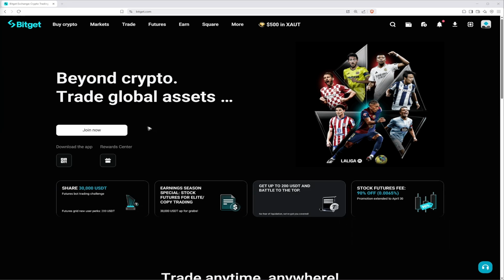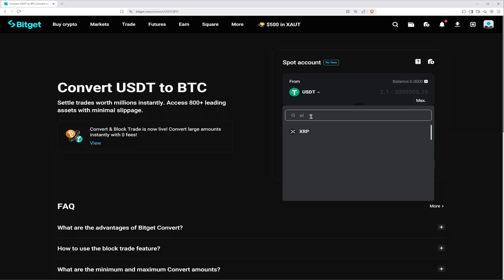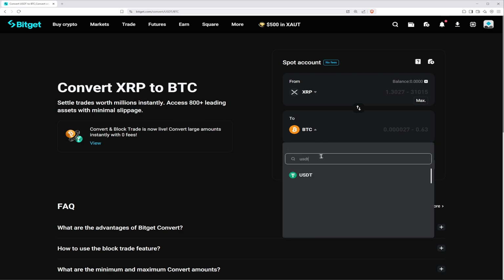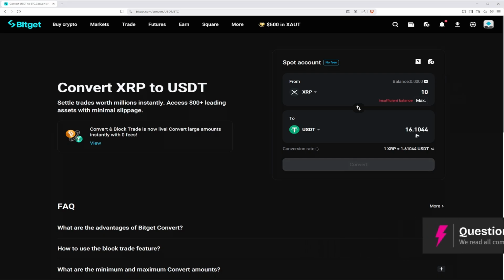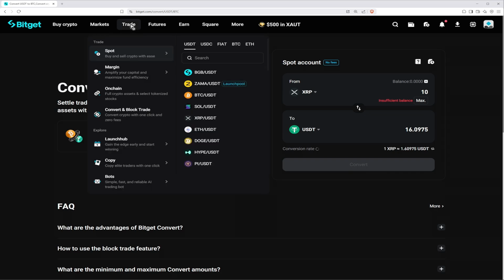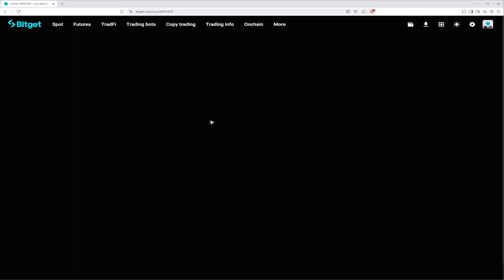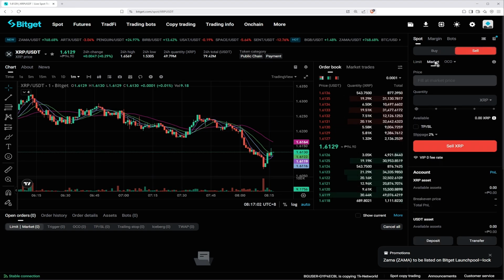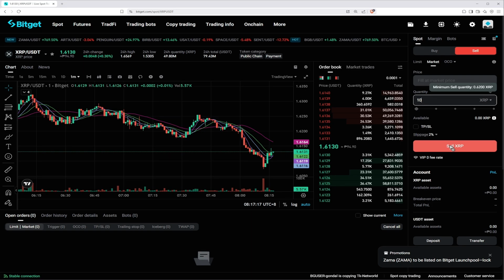How to CONVERT XRP to USDT on Bitget (Step by Step)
This video will guide you through the process of converting XRP to USDT on Bitget, ensuring you can manage your cryptocurrency effectively. Please consider liking the video and letting us know if you have any comments, ideas or questions, we really appreciate any feedback! We have plenty of other tutorials on our channel so come and see if we can help you with anything else :)